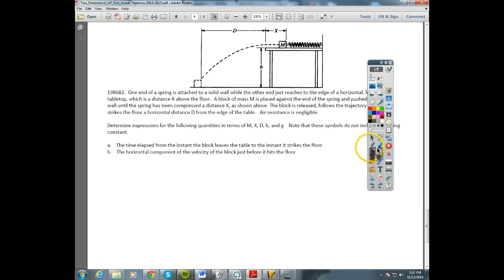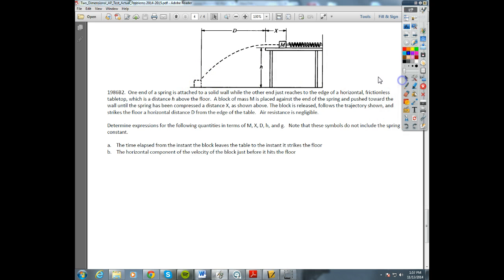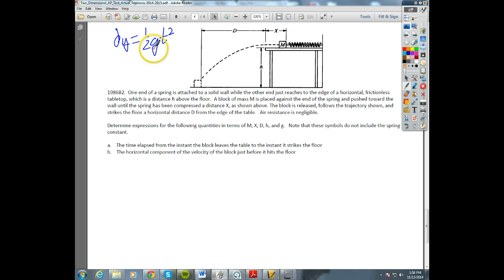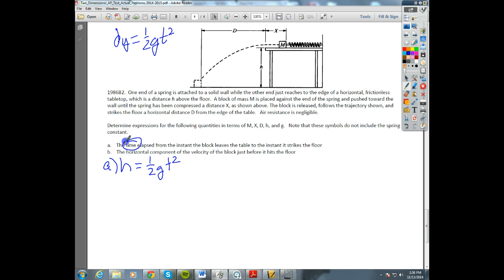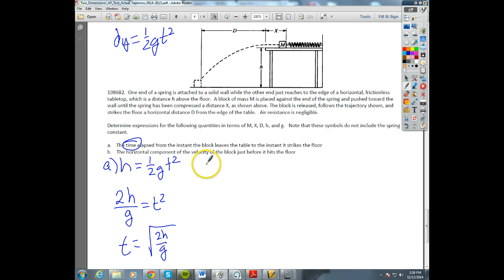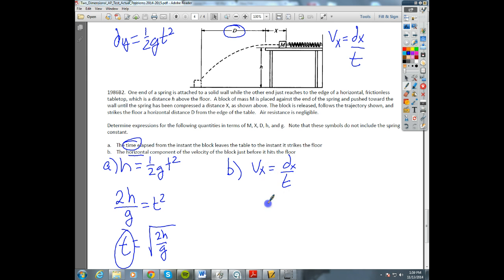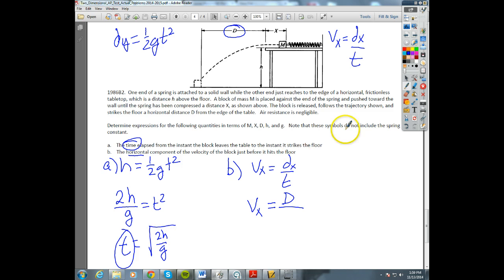1986B2 Video Solution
1986B2 Video Solution